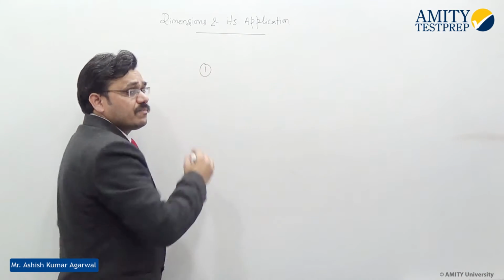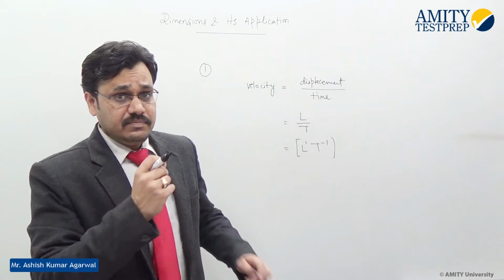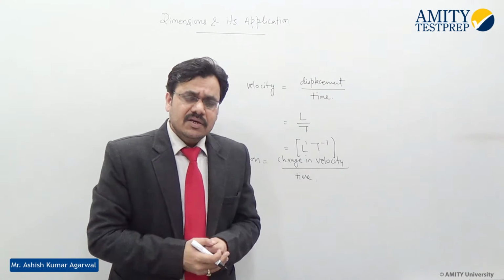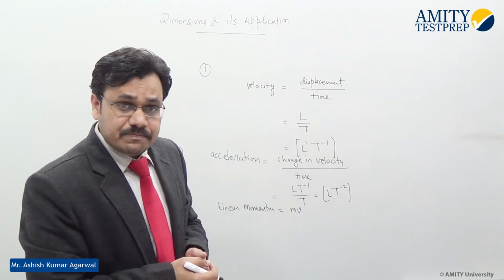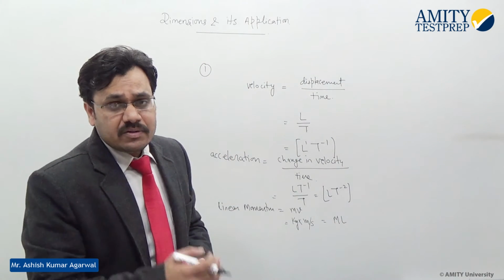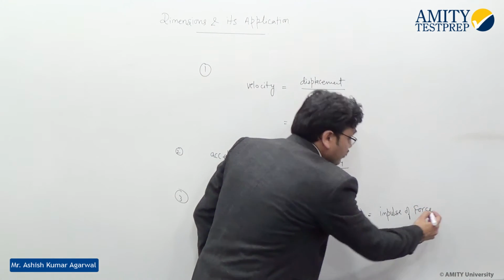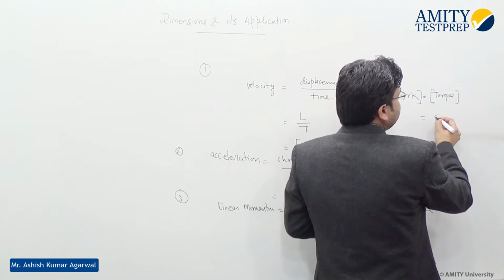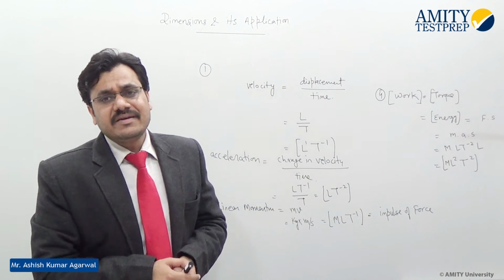How to Find a Dimension Formula